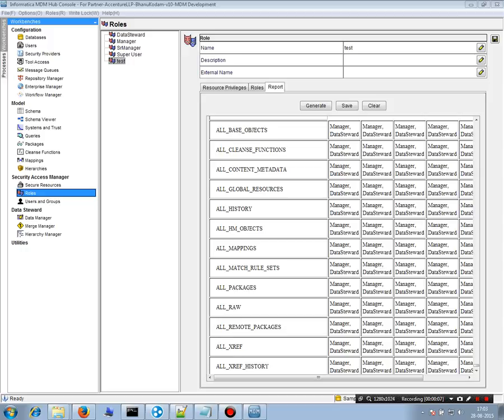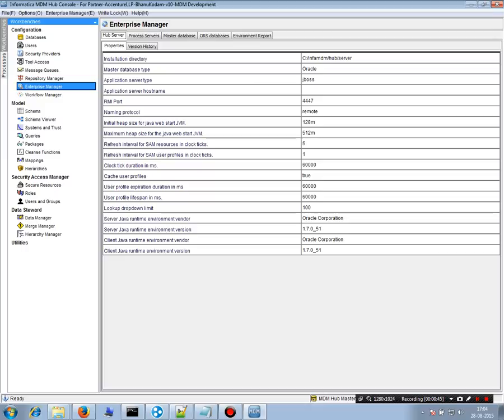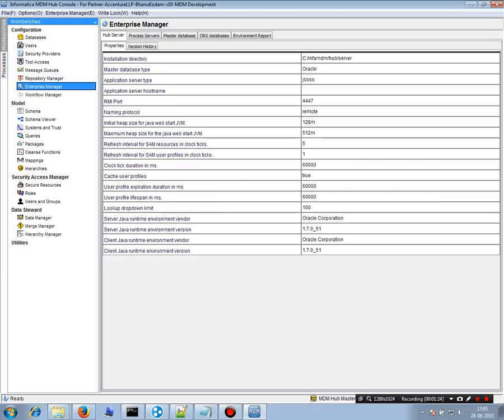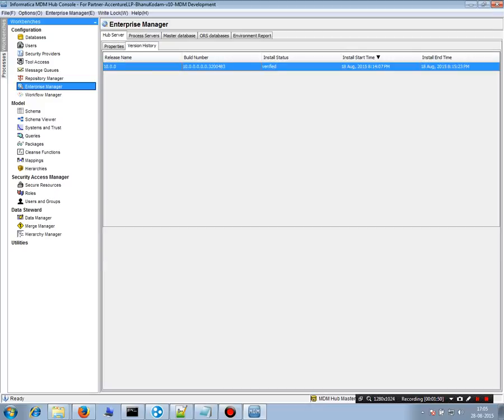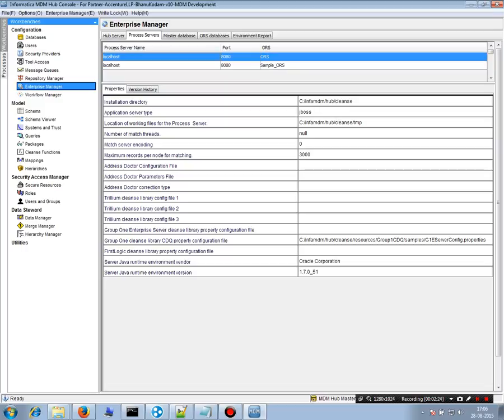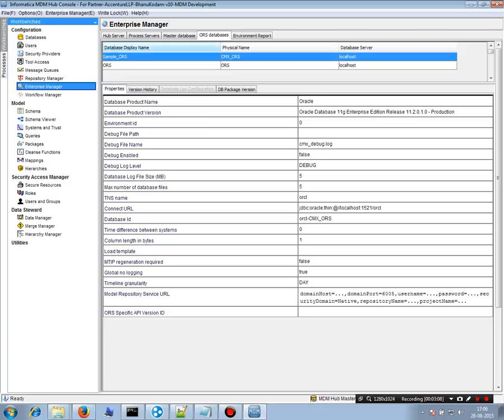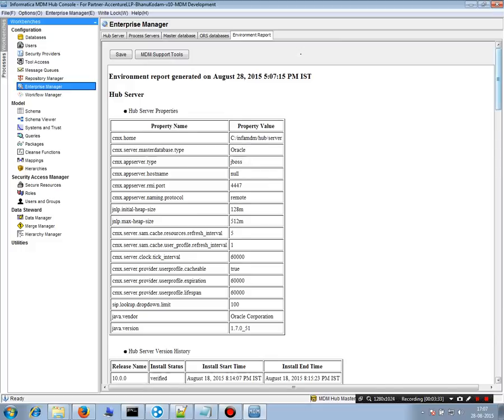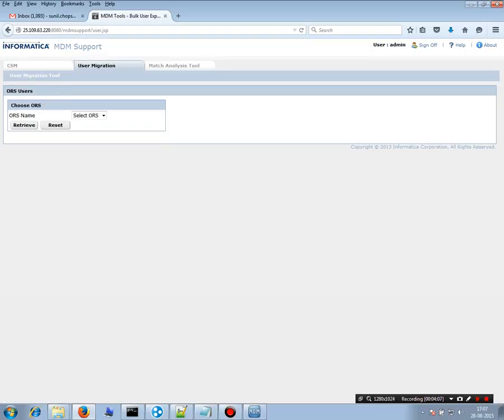Informatica MDM Enterprise Manager | MDM online tutorial | MDM beginners tutorial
In this video I'll explain Informatica MDM and Enterprise Manager